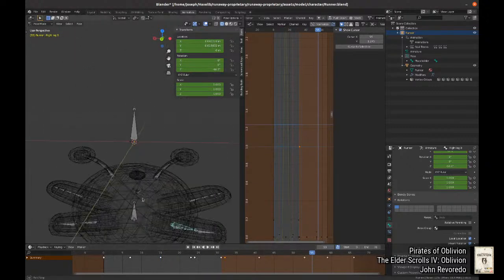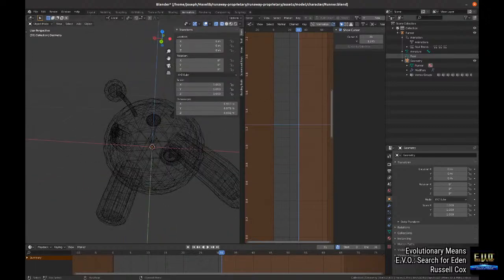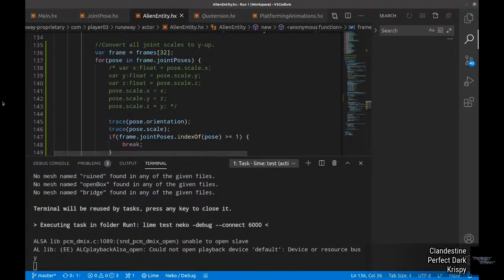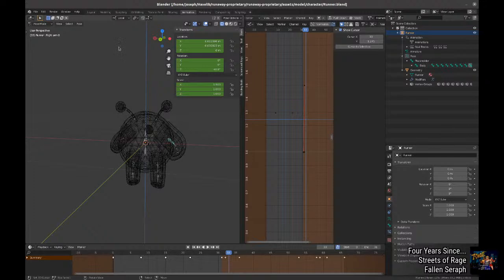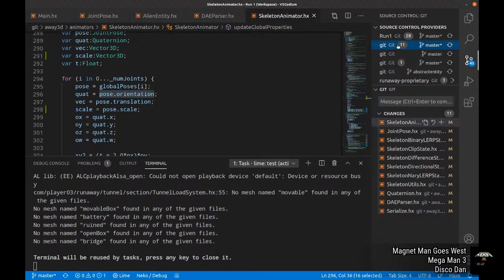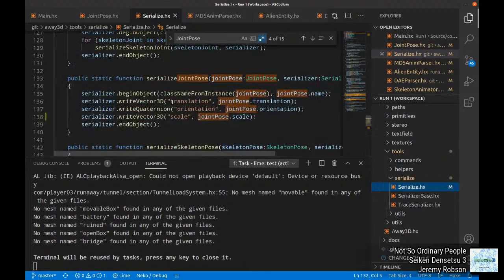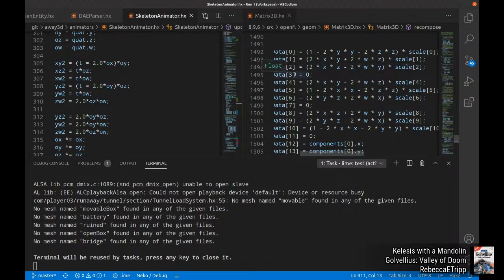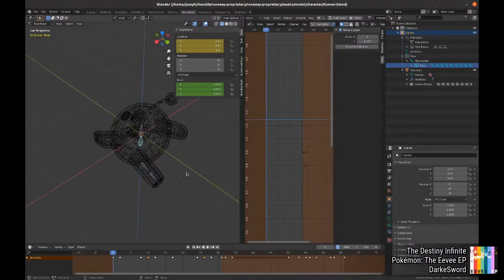Away3D: debugging nonuniform scale